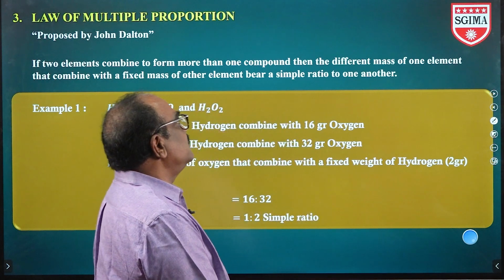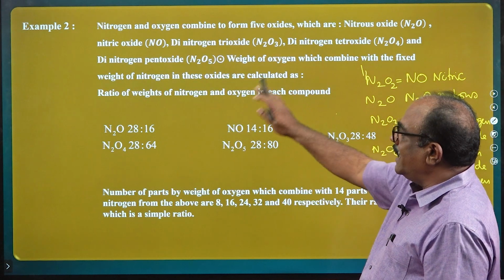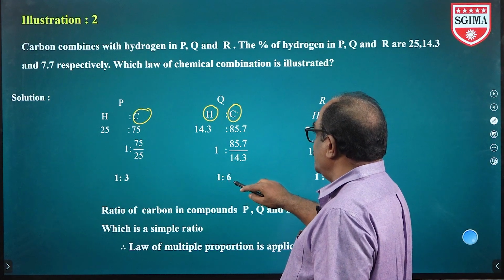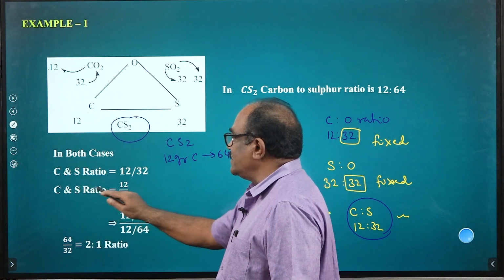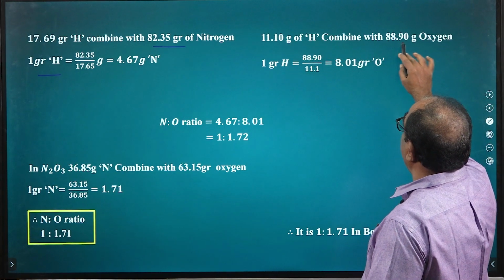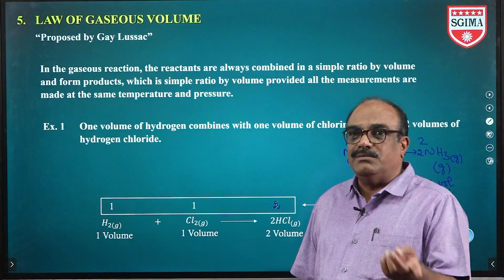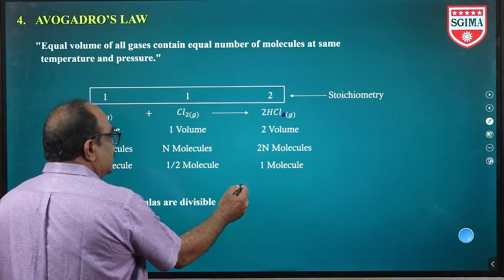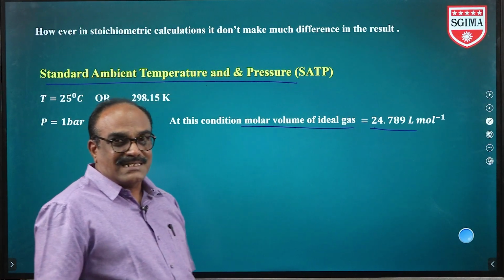STOICHIOMETRY - LAW OF CHEMICAL COMBINATIONS | JEE | NEET | CLASS 11TH PART-2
LAWS OF CHEMICAL COMBINATION:
LAW OF MULTIPLE PROPORTIONS, LAW OF EQUIVALENT PROPORTIONS & LAW OF COMBINING VOLUMES